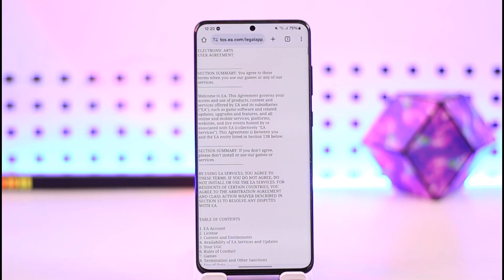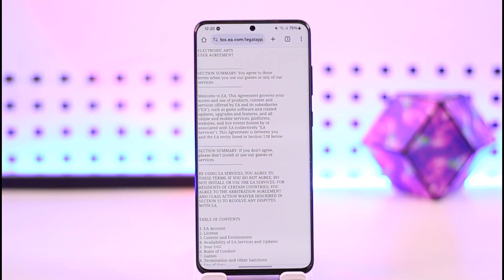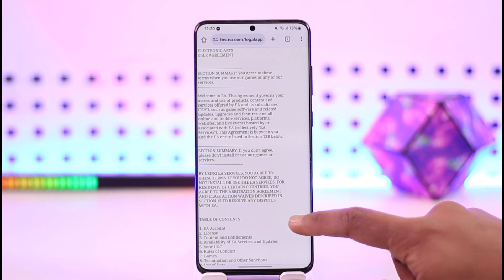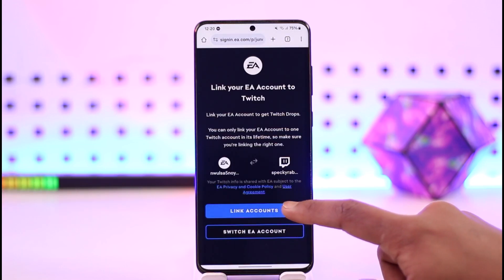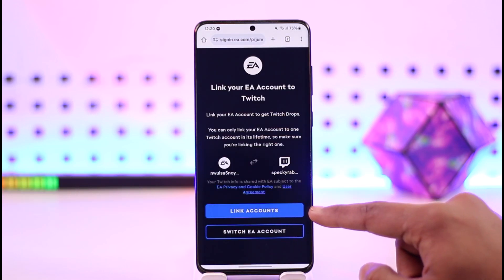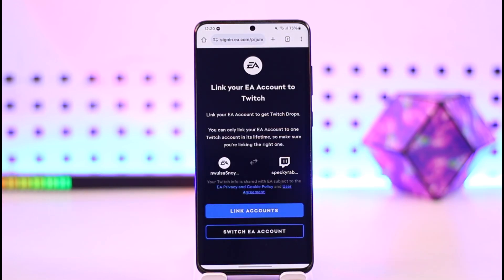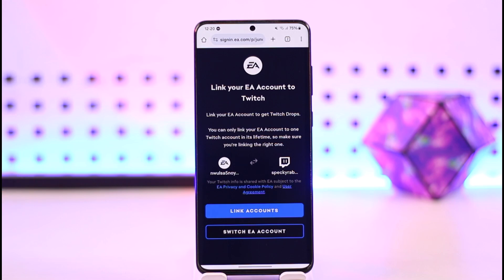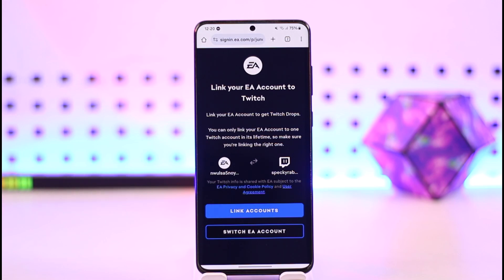How To Link EA Account To Twitch !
In this video, I will show you how to link your EA account to Twitch.

~ Chapters:
0:00 Introduction
0:12 Link EA Account to Twitch
0:52 Conclusion